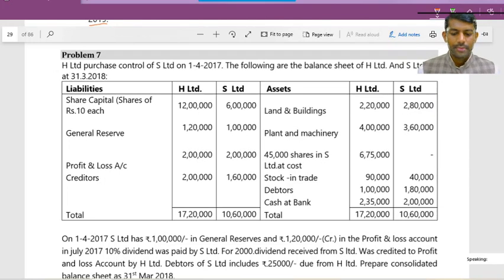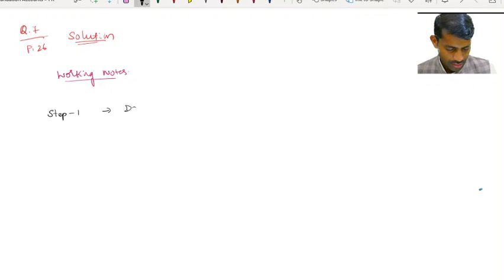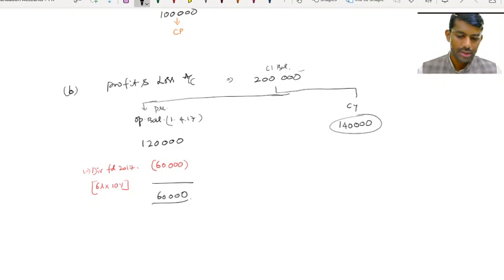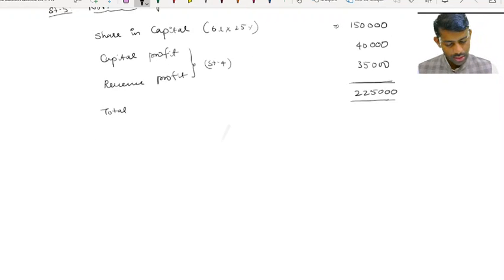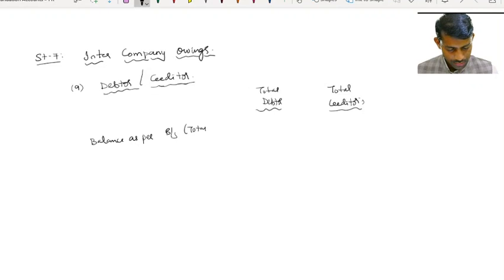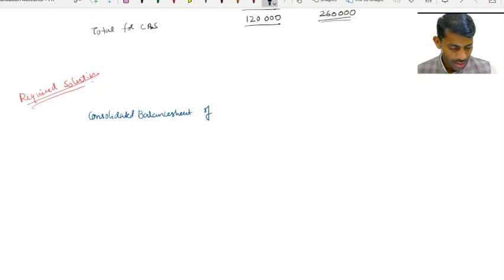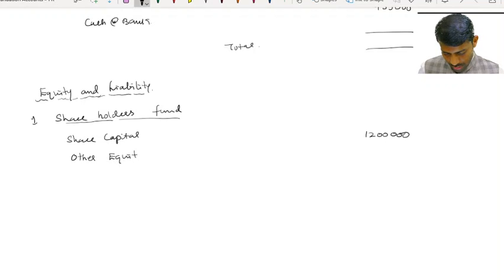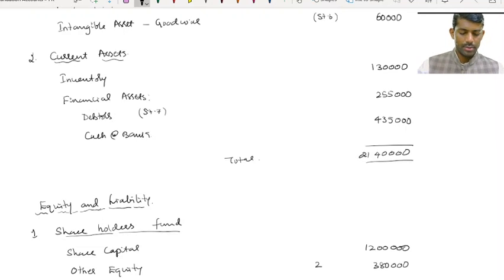11.Consolidation - Problem 7